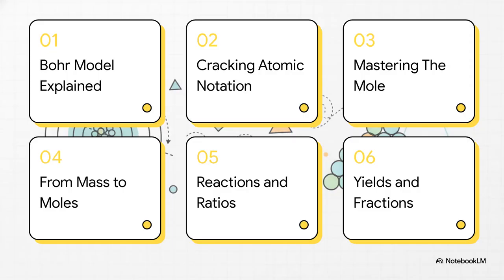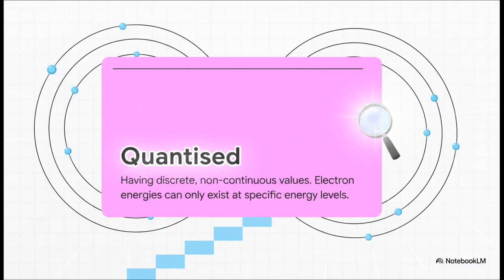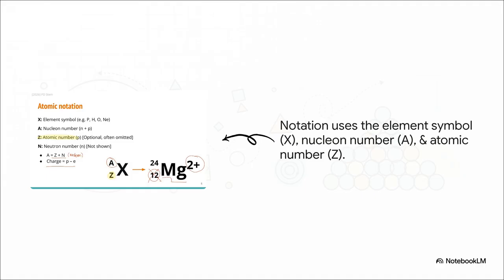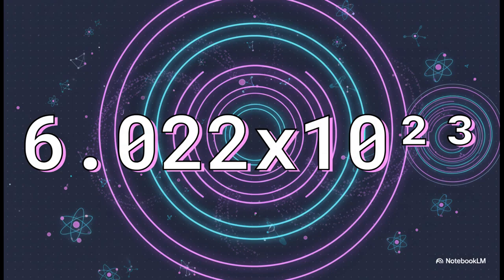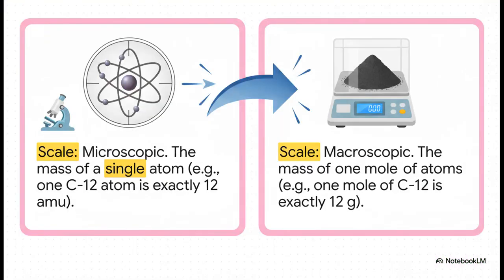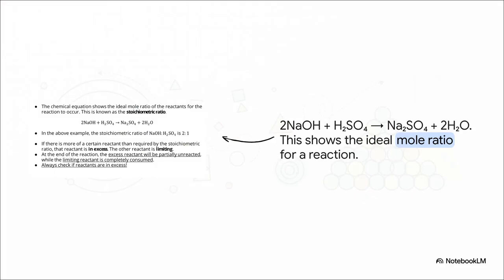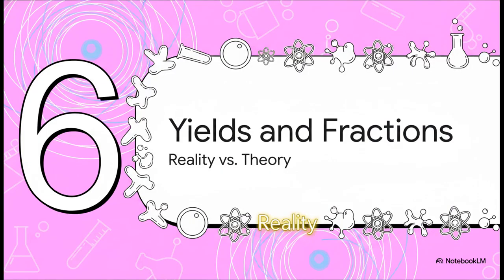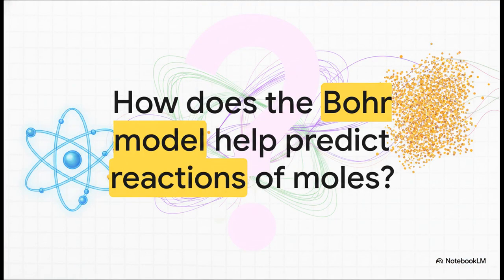Chemistry Olympiad Lesson (1) Bohr model (2) The mole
1) Bohr model
2) The mole